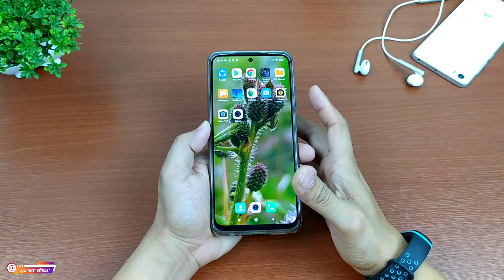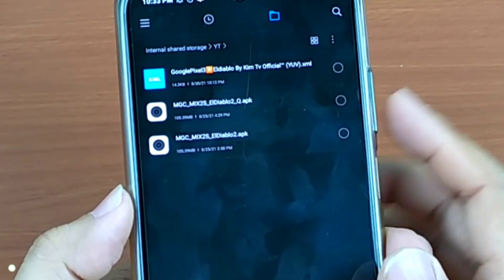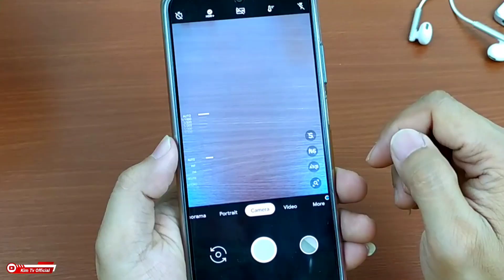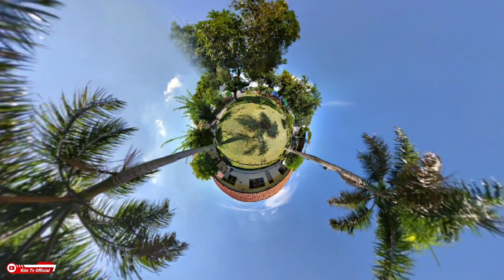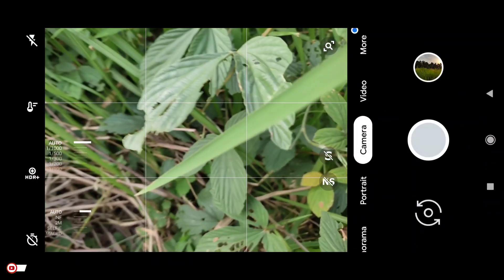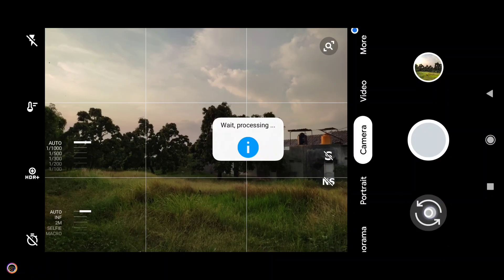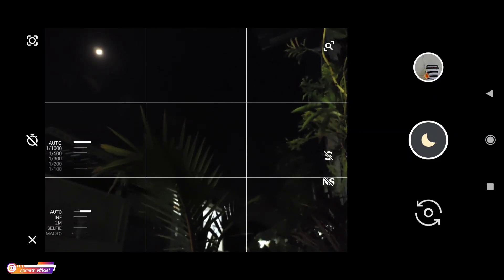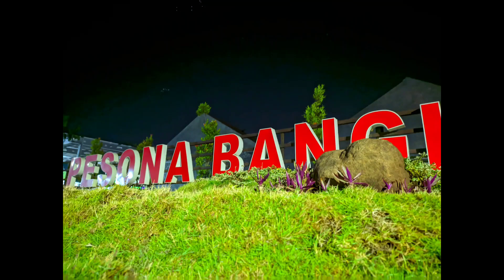Jawaranya Foto Macro‼️ Support Manual, Ultra Wide | Gcam Jadul Mantul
Di video kali ini saya akan share, install & review Gcam  Eldiablo2, Gcam ini support mode manual (Manual Shutter Speed & Manual Focus), gcam ini masih satu keluarga dengan Gcam joker.

Simak videonya sampai selesai dan jangan di skip-skip biar tidak gagal faham.
Semua link di channel ini tanpa password, sebagai apresiasi terhadap channel ini, mohon untuk menonton videonya dan jangan di skip skip.
📷Gcam Eldiablo2 Android 9 & 11 (Support Ultra Wide)
📷Gcam Eldiablo2 Android 10 Only (Not Support Ultra Wide)

Special thanks to Alexey070315 & Thanks to all Gcam Dev🙏❤️🙏